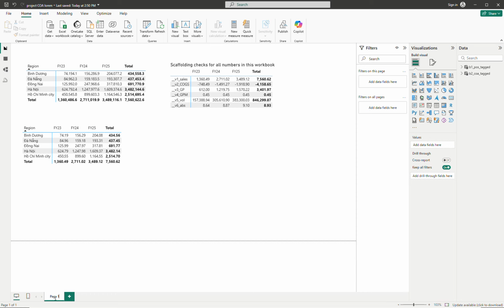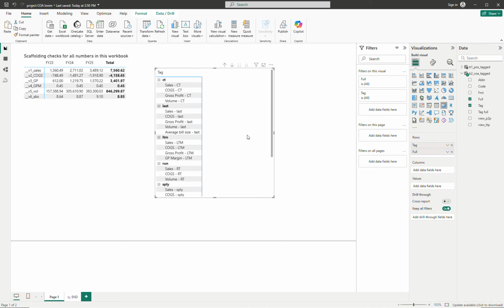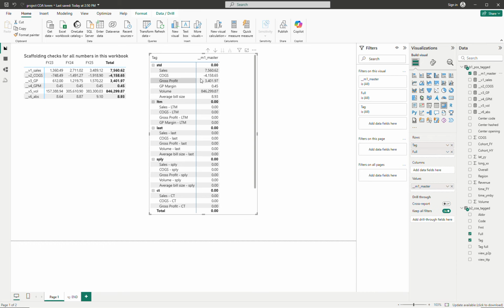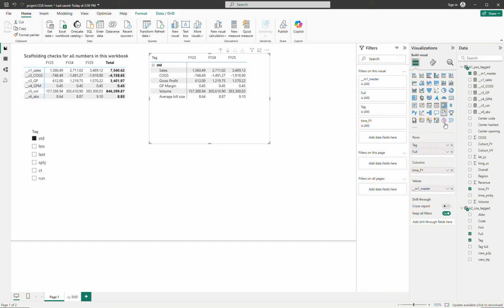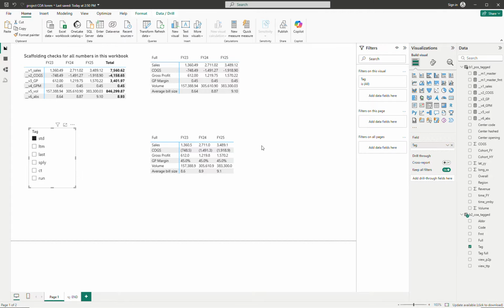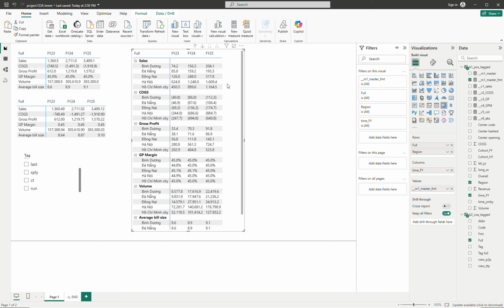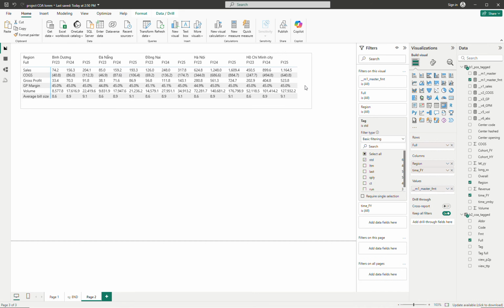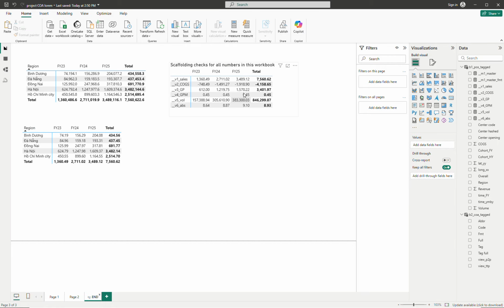project COA lorem 03, elastic design, explicit slicers, hidden filters, sorting by another columns